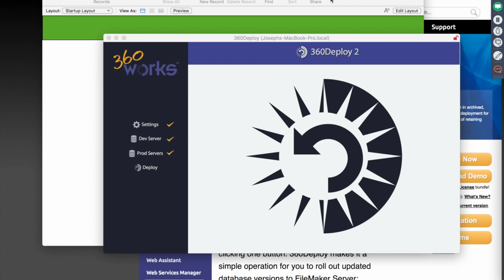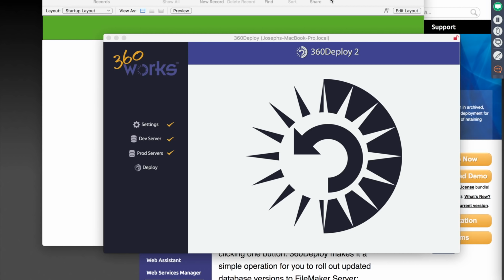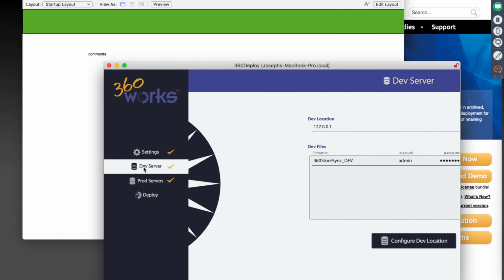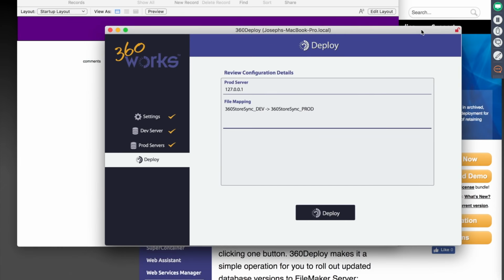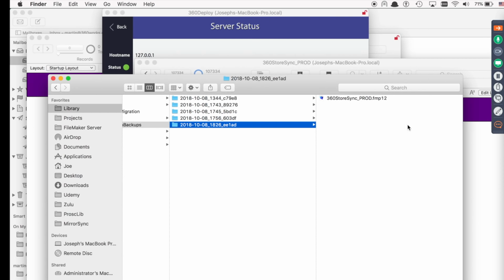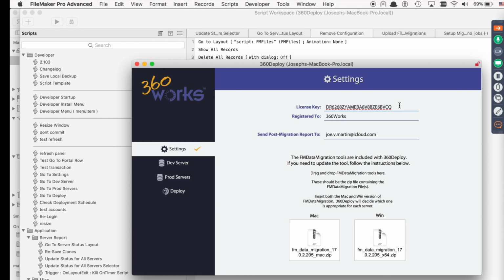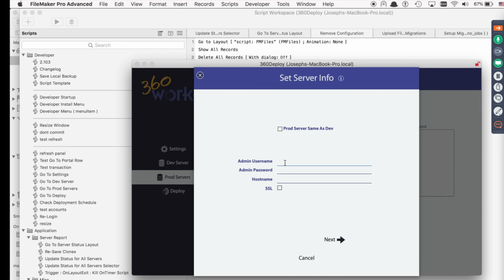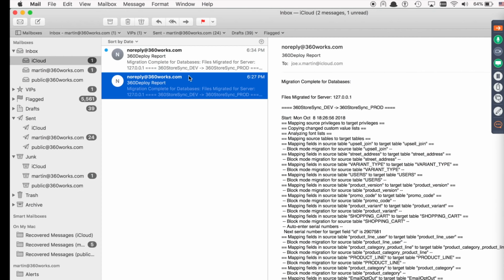How to Setup 360Deploy 2 by 360Works - Houston FM Meeting Recap | AUTOMATE FILEMAKER DATA MIGRATION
360Deploy 2 automates your process of making FileMaker changes and migrating the data to a live or production (PROD) database. Say goodbye to the complexities of the separation model, skip the tedious data imports, and stop risking data loss. Additionally, 360Deploy 2 completely automates the use of the FileMaker Data Migration Tool, no hassling with files on the server!
Joe Martin, Senior Developer at 360Works, recently presented at the Houston FMDUT Meeting where he demonstrated the setup of 360Deploy 2 and covered development topics on deploying changes to a PROD file.
In this video, we have a recap of the meeting that has been shortened to 15 minutes so you can briefly observe what the process will look like for you or follow along with the 360Deploy setup!

COMPLETE LIST OF FILEMAKER PLUGINS AND DEVELOPER TOOLS

360Deploy Automated, simple deployment of new database versions

Easy-to-use charting for FileMaker

Send and track email marketing campaigns or newsletters - made for FileMaker!

Send and receive text and HTML emails in FileMaker

Document and digital asset management

FTP upload and download from your FileMaker database

SQL access with JDBC Compatibility

Sync FileMaker Go and Pro on a device without network connection, sync FileMaker Servers, and sync FileMaker with SQL databases

Payment processing plugin

Trigger scripts on FileMaker Pro from the web or IWP

SafetyNet ) FileMaker Server offsite backup

Read and write PDF, Word, and Excel files

Adds many new functions & create custom plugins

A better container field

Access internet resources, URLs, and fill out web forms

Publish FileMaker scripts as XML Web Services

FileMaker calendar sync